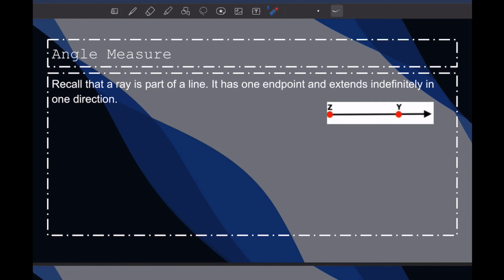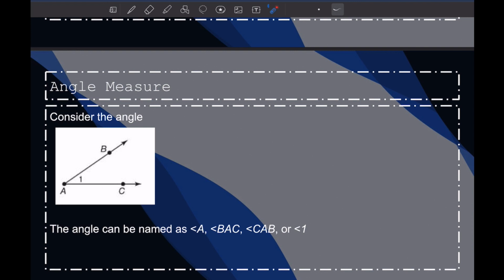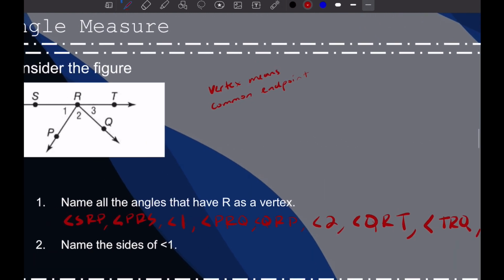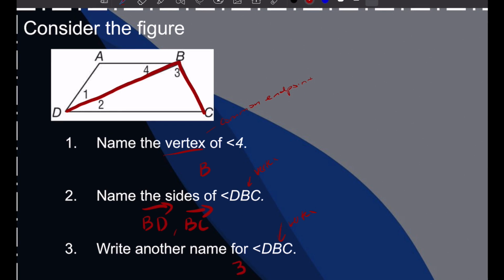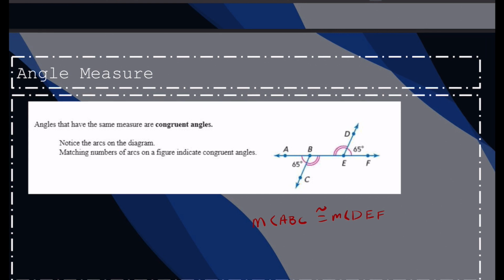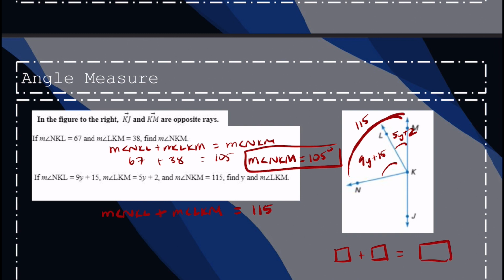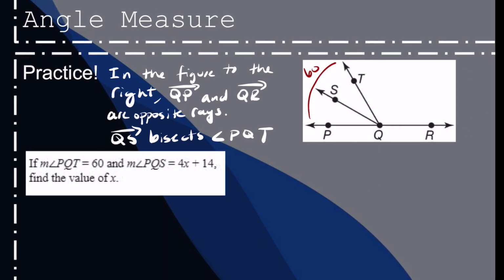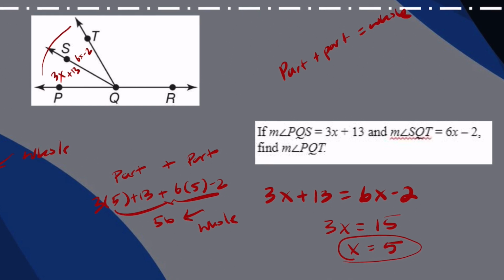Angle Measure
I wasn't clear on the last problem: you will apply both the Angle Additional Postulate and Angle Bisector Theorem to achieve the answer.